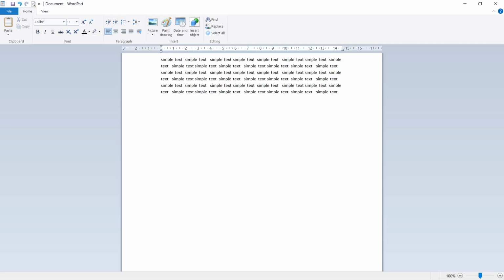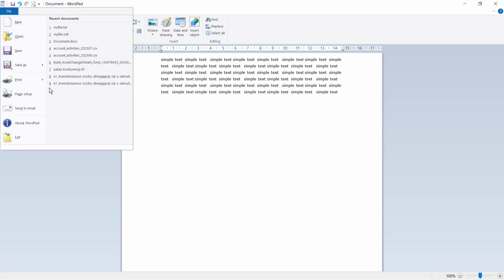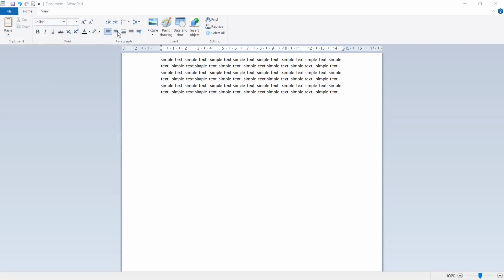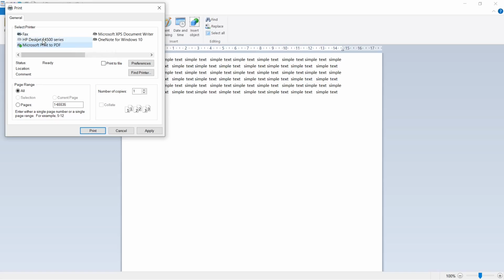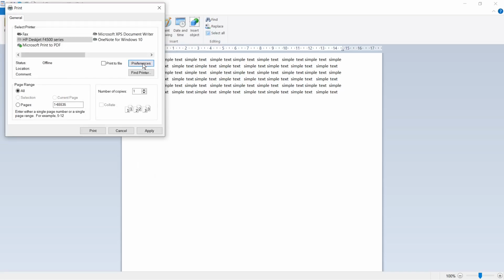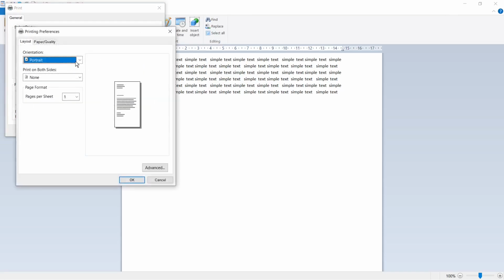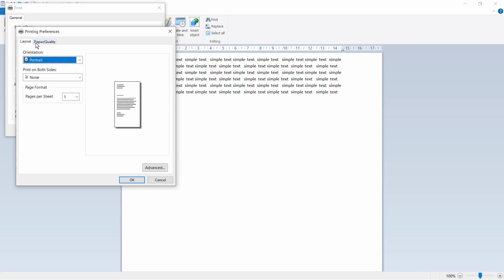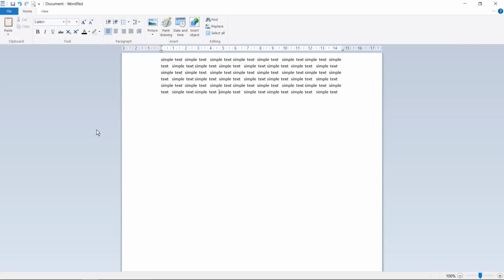How to Print Documents in WordPad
Learn how to print documents in WordPad using the File menu, Print Preview, and keyboard shortcuts. WordPad makes it easy to print documents directly to your printer. You can print the entire file, selected pages, or adjust settings such as orientation and paper size before printing.